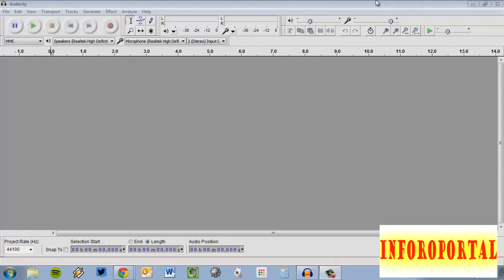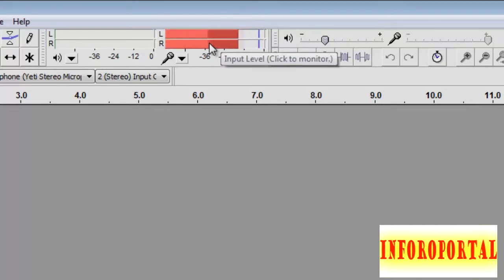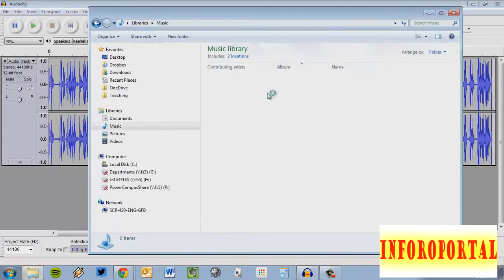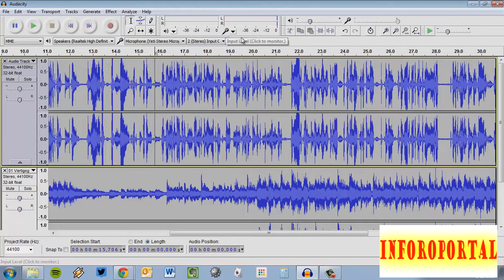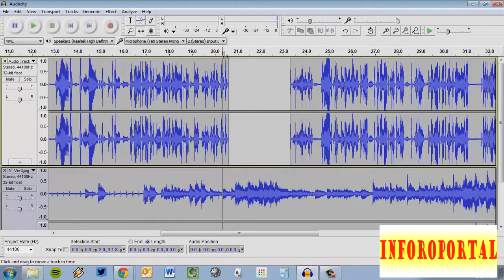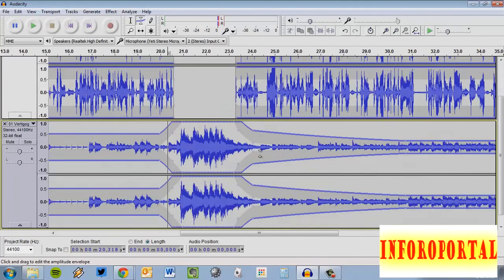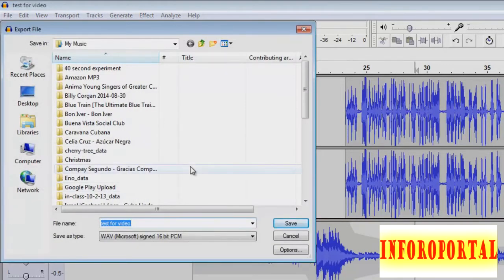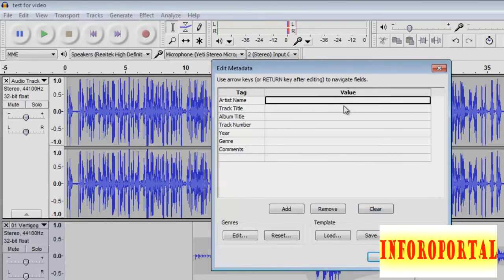Audacity Very Simple & Basic Settings Recording Editing Mixing in English By INFOROPORTAL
As the title cleared about it...Actually Audacity derived by the AUDIO
So its the software for audio settings like mixing, editing, recording and so on...
  INFOROPORTAL  the new YouTube Chanel to give some information and support to the people working on computer  and some Technology related.
Because its the new rules from You Tube otherwise no benefit and even close the Chanel on You Tube. I'll bring some Tutorials for You Tubers also.

Thanks !